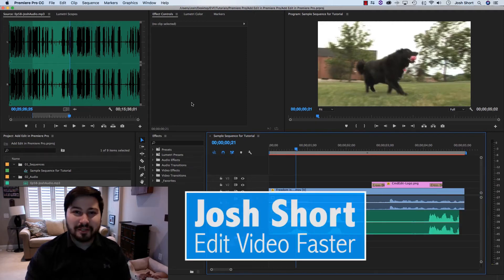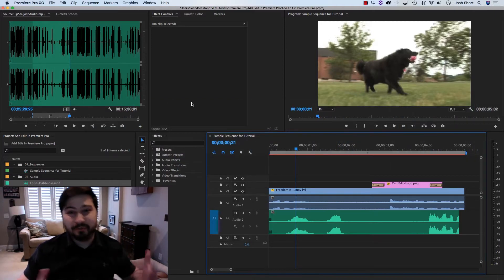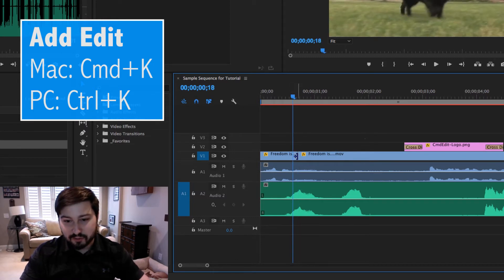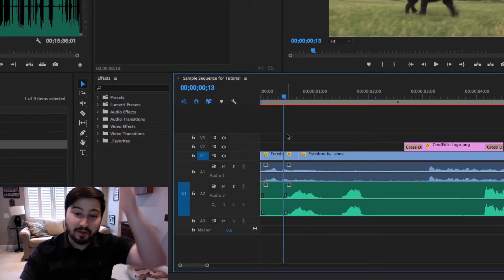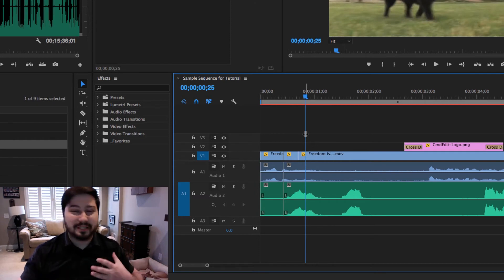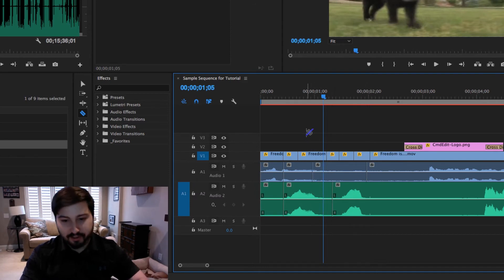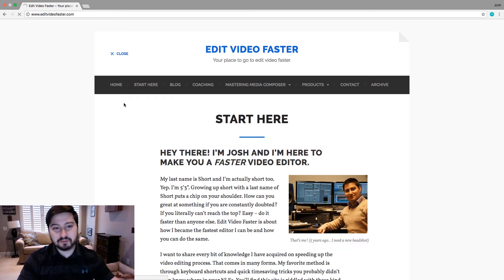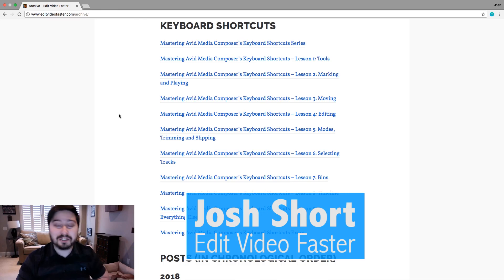How to do an Add Edit (or Split a Clip) in Premiere Pro Tutorial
This tutorial explains how to perform an Add Edit in Premiere Pro similar to how you would in Avid Media Composer. There’s a number of ways to do this and it varies from how one would do it in Media Composer.

Music used in this video, “Throwback Thursday" by Mikey Geiger, was purchased and licensed through my friends at Soundstripe.